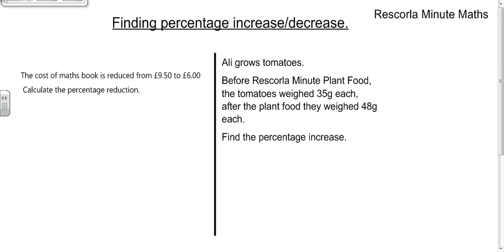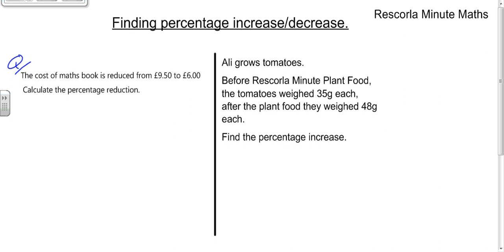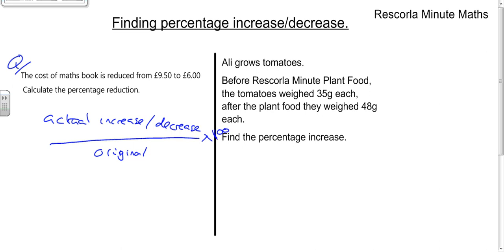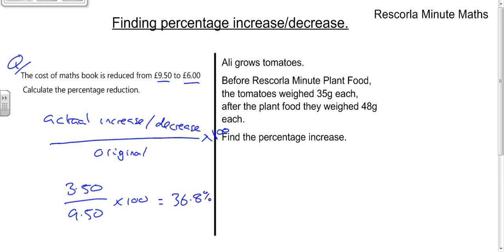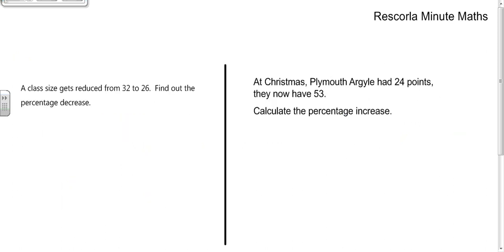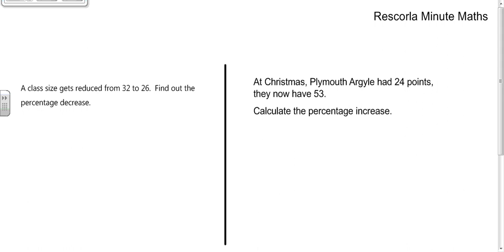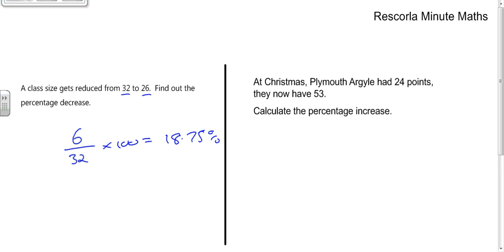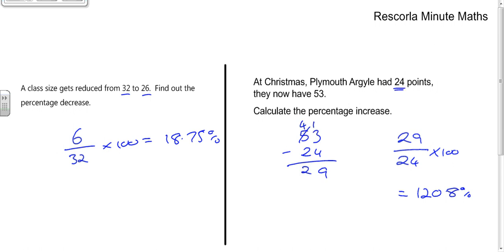March 3rd RescorlaMinuteMaths Finding a percentage increase